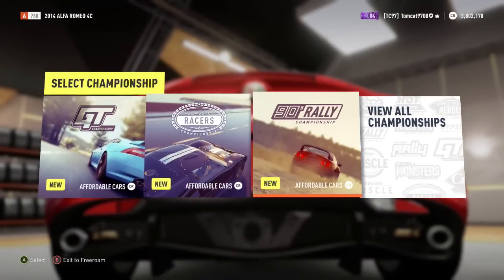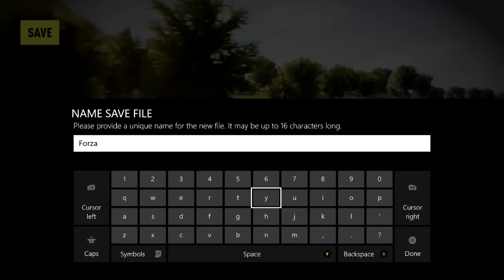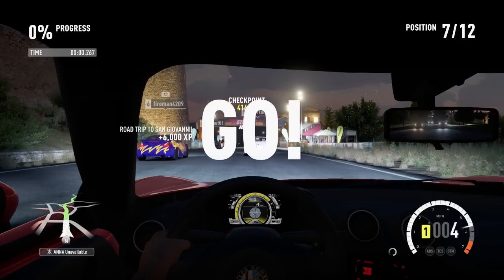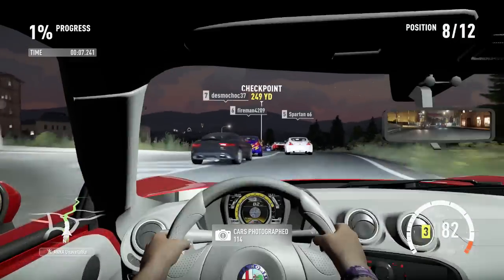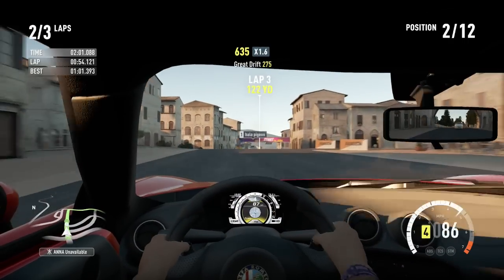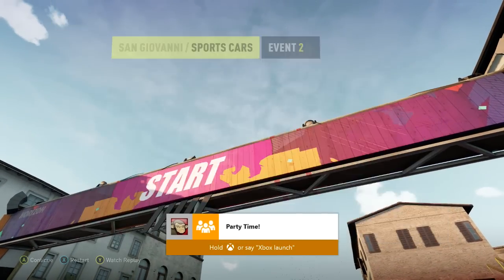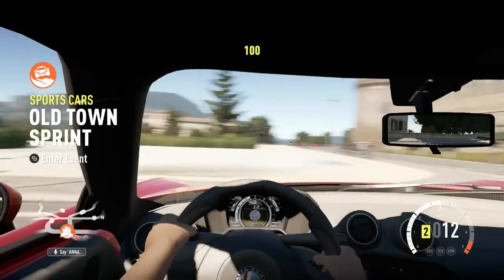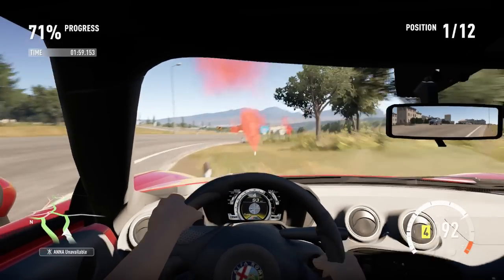Forza Horizon 2 | Last Championship!